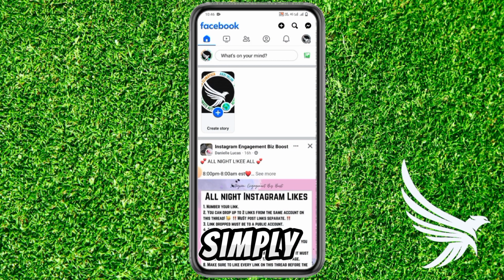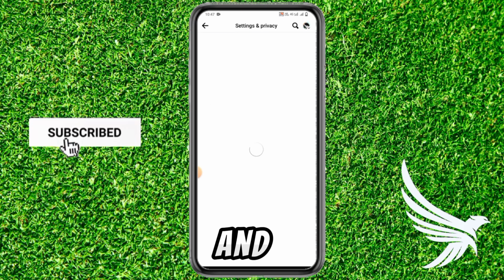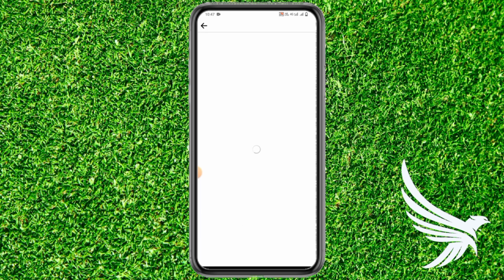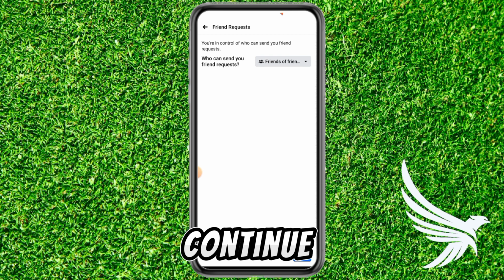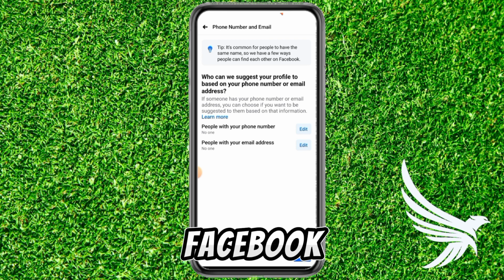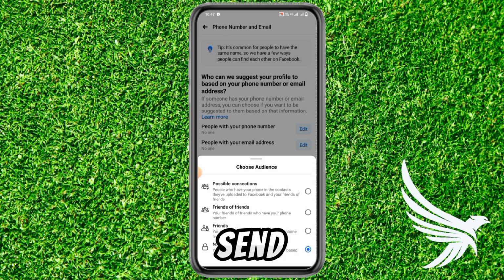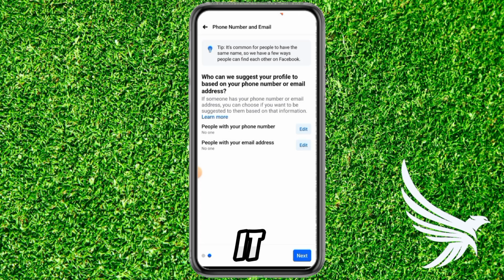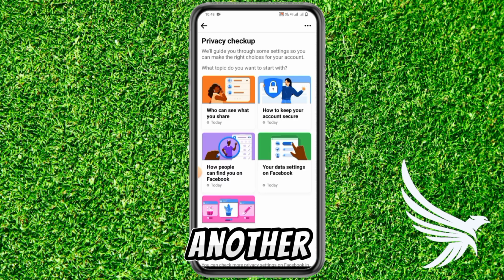How To Select Right Audience For Your Phone Number On Facebook (Step-By-Step) | Stark Nace Guide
Hello Guys ! Do You Want To Select Right Audience For Your Phone Number On Facebook. So Don't worry You are on the right place because @starknace is Here to help You, In this Video I will teach you how to Select Right Audience For Your Phone Number On Facebook.

facebook privacy comments and likes,
facebook no contacts to display,
call logs are not showing,
facebook search contacts by phone number,
how to see if someone is visiting your facebook profile,
how to know someone is visiting your profile in facebook,
facebook know who visited your profile,
how to see who's visiting your facebook,
find friends option missing in facebook,
how to look up phone numbers on facebook,
how to set who can see my friends on facebook,
how to show hide phone number in facebook,
facebook phone number not show,
how to stop someone seeing your profile on facebook,
how to see the number of facebook,
facetime phone number not showing,
facetime not showing on home screen,
facetime not showing in settings,
facetime contacts not showing,
facebook no one can see my profile,
why i can't add a person on facebook,
facebook profile picture public private,
facebook tag privacy settings,
fb public details not showing,
how to see the recent activity on facebook,
how to see whos been logging into your facebook,
facebook who can see my profile,
how to find out who is visiting my facebook profile,
facebook settings who can see my friends,
why is facetime greyed out in settings,
how to see who facebook searched you,
facebook hidden number show,
how to see how many visited my facebook profile,
how to find active users on facebook,
find my contacts on facebook,
facebook phone number height,
calling time not show number,
call information not showing on screen
select right audience for your phone number on facebook,